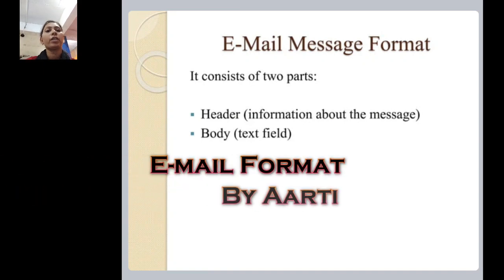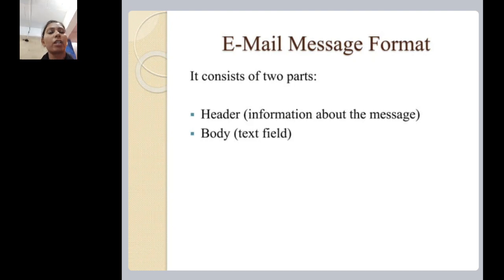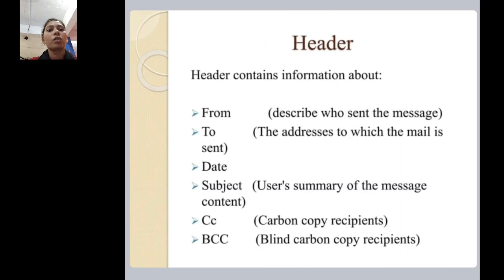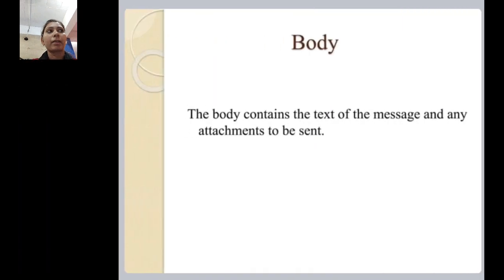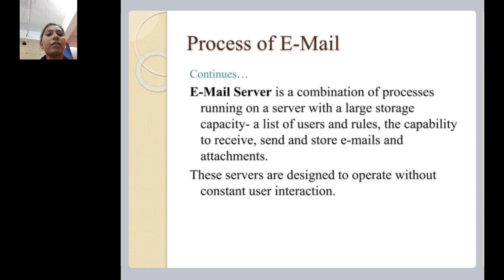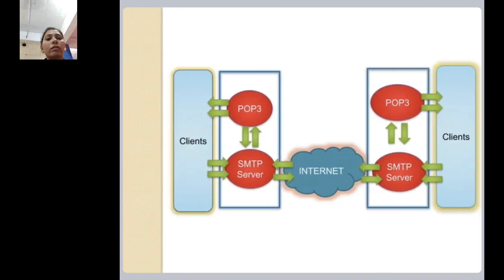E-mail Format By Aarti